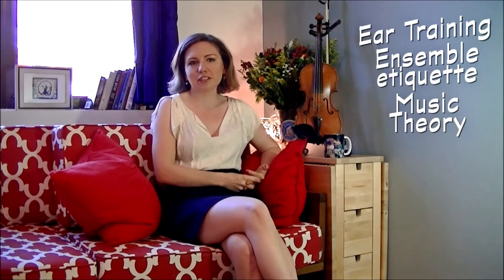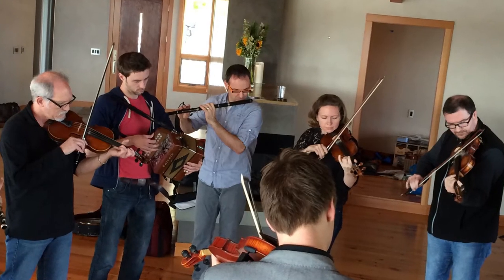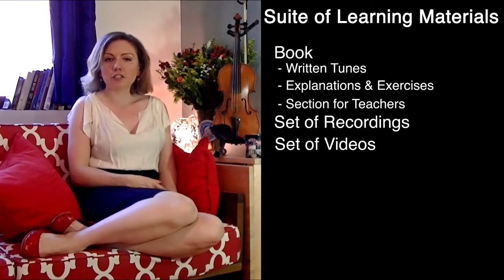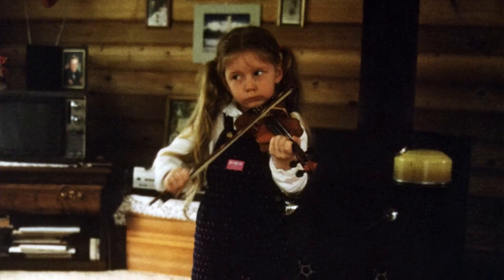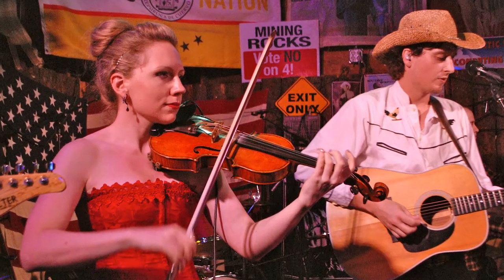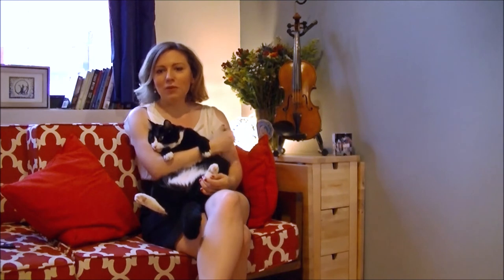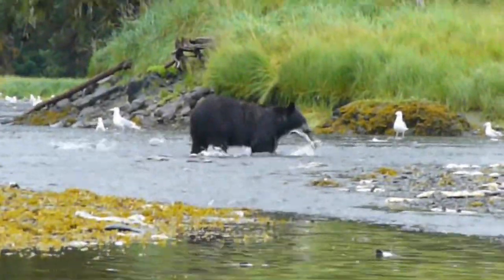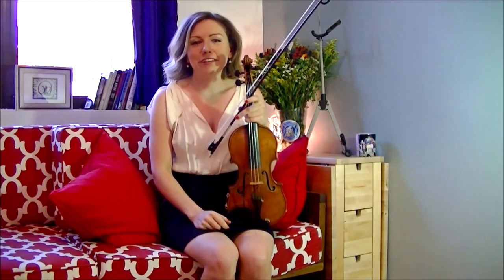Caitlin Warbelow's Kickstarter (Short Version): Fiddle Method and Solo Recording Project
After a lifetime of playing the violin and six years of teaching full-time, I'm finally embarking on two big projects that are a long time in coming - writing a full fiddle teaching method, and recording a set of EPs in a variety of genres.

For more information and to get yourself some awesome backer rewards, check out the Kickstarter campaign at: